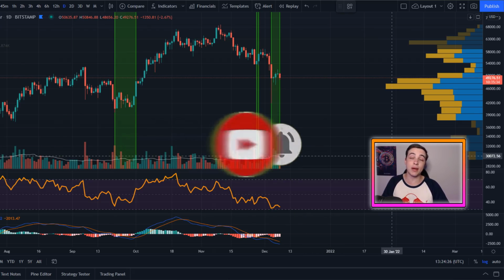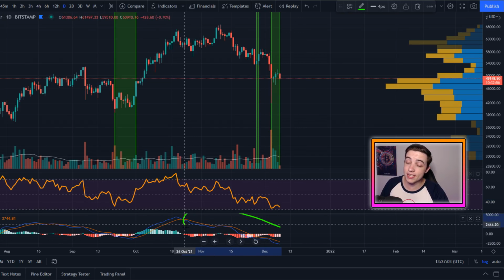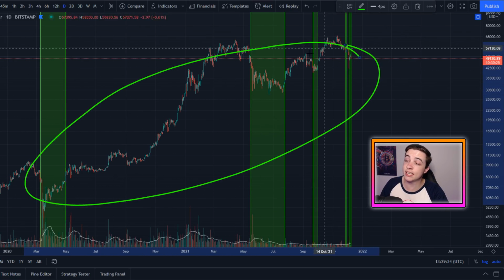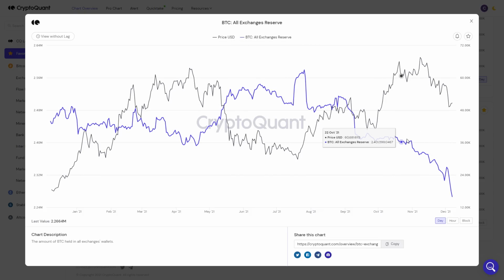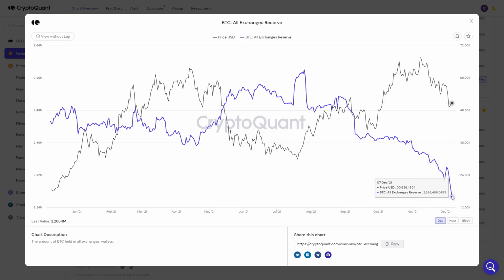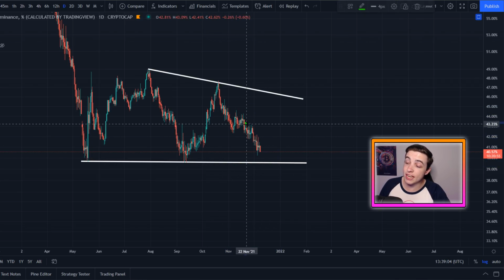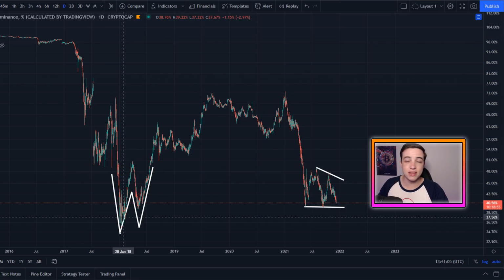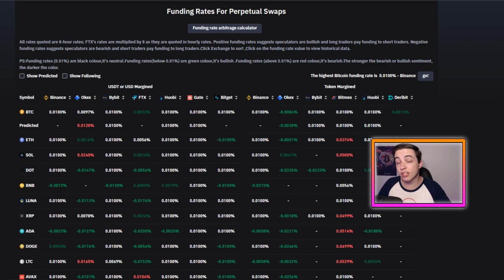$3.6 BILLION BITCOIN MOVED (must watch)! Bitcoin Crash, Bitcoin News Today, Bitcoin Price Prediction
Timestamps:
Intro 0:00
Important Bitcoin Analysis! 0:29
$3.6B Bitcoin Moved!! 2:56
Bull Market & Altcoin Season! 4:45
Bitcoin Holders NEED to See This! 6:51
Outro 7:28